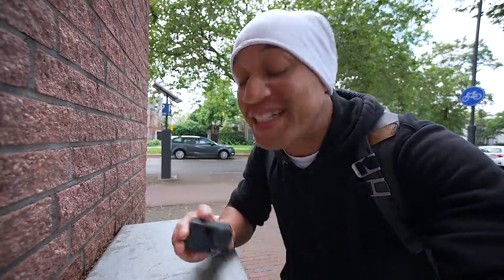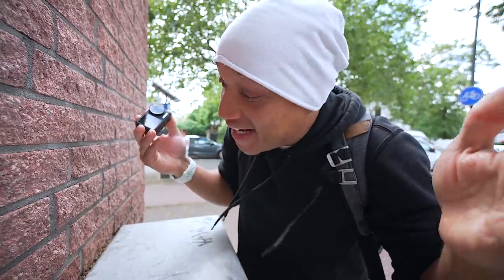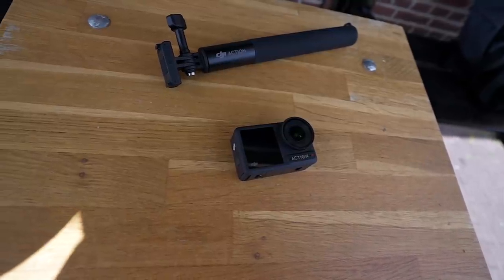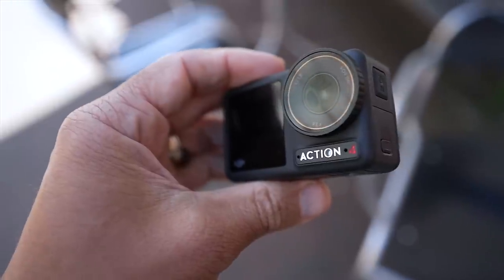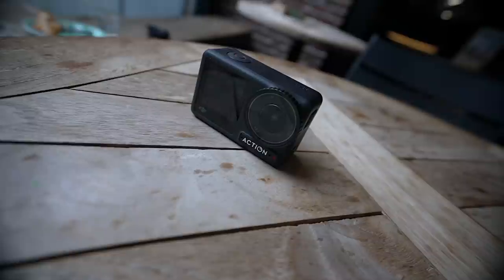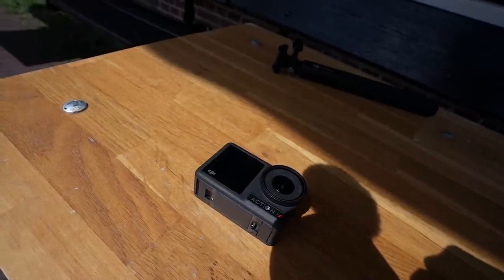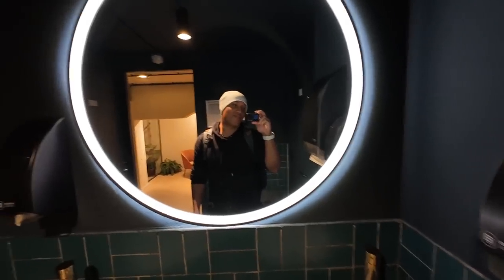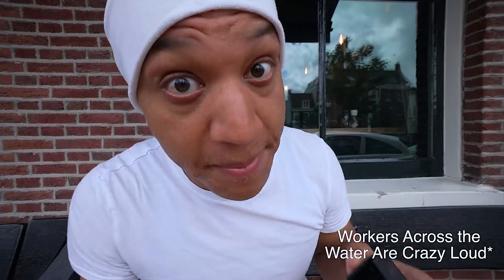DJI Osmo Action 4 Review. PROS, CONS, And Honest TRUTH!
Sony ZVE1 Vlog Setup:
*Dji Action 2

*Canon R5C Vlog Setup:
- Canon R5c Body
- Canon 15-35 Lens
- Newer Tripod
- Comica Vimo C
Bonus:

The GoPro Hero 12 vs The New Dji Osmo Action 4 are both and are going to be going head to head. Be on the lookout.

Here is the New DJi Osmo Action 4 is coming and We have some leaks for it!  I wonder how The New GoPro Hero 12 will do against it!

The Dji Pocket 3, Gopro Hero 11, and the iPhone 14 Pro are Coming! And there supposed
to be some serious DRIP! There's been a bunch of leak for The iPhone 14 Pro, Dji Pocket 3 and Gopro Hero 11 and the leaks are good!

My Demands and Wish List for the Dji Pocket 3 are as Follows:
Bigger sensor (1 Inch)
Better Color Science and Skin Tones
4k120 and 5k30
Built in Wifi and Bluetooth
New Settings for sharpening and Picture Profiles
A bigger screen would be nice but is not a must

So is the Dji Pocket 2 worth it in 2022? Well.. Thats where things get a bit tricky.

In my Last video Sony Zv1 The best Vlogging Camera in 2022, The Dji Pocket 2 or The Sony Zv1?
Credit of Dji Pocket 3 render: ROO's Review

*Looking to Cop Some Dji Action 2 Drip:
Smallrig Cage
Smallrig mount
SmallRig Charge mount
SmallRig Camera Cage

Looking to pick up one of these babies... I gotchu Pimp!
Sony Zv1